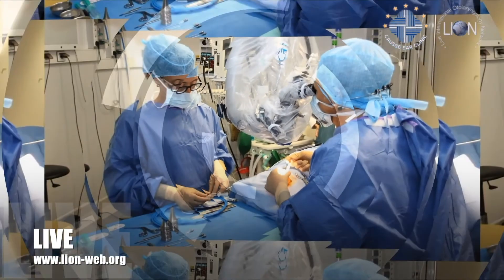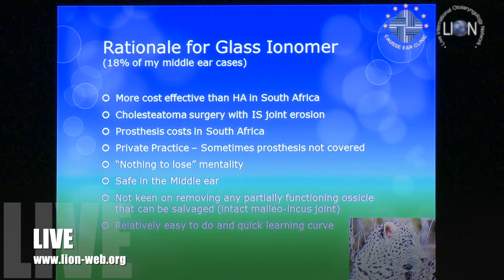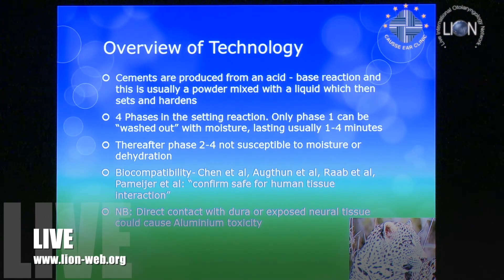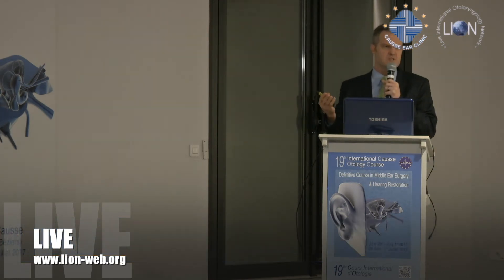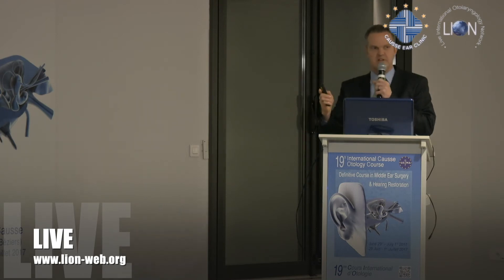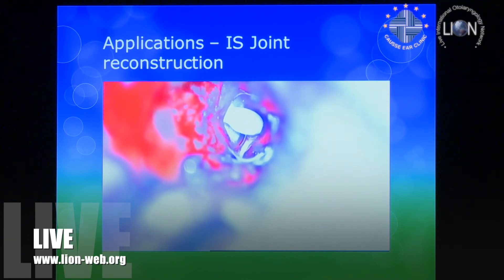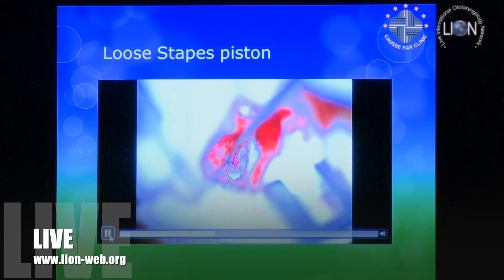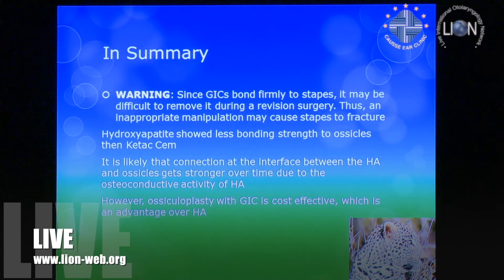The 19th Causse Otology Course - Lecture: Ossiculoplasty with Bone Cement, Duane Mol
LEcture given by Duane Mol (Johanesburgh, South Africa) during the 19th Otology Course of the Causse Ear Clinic, June 29-July 1 2017.